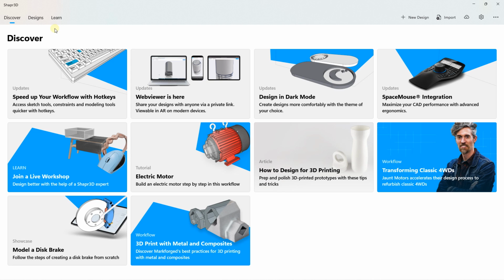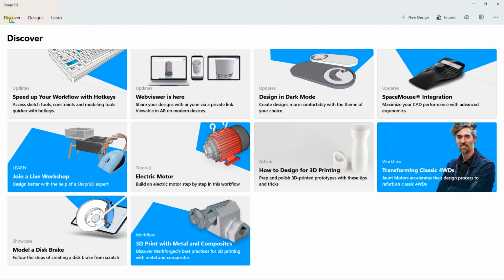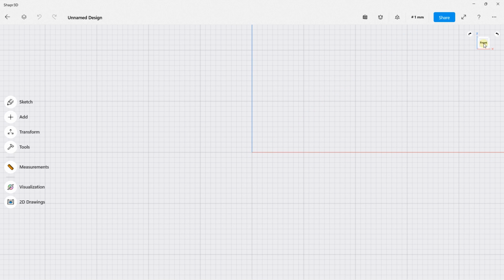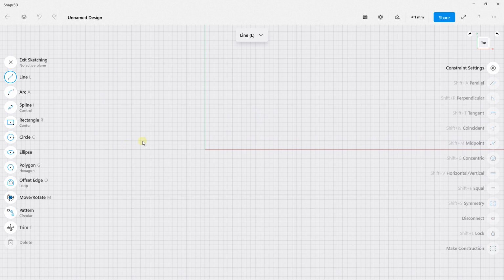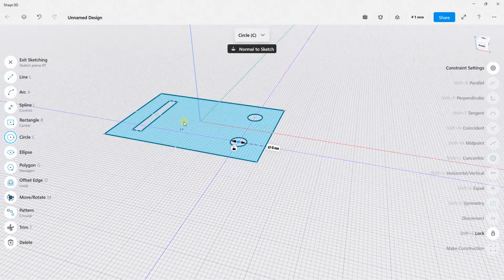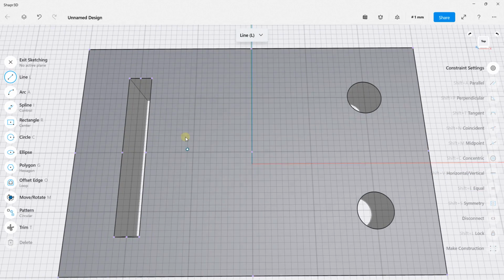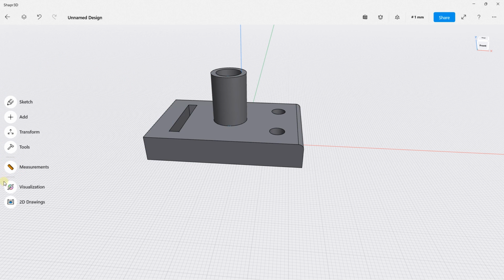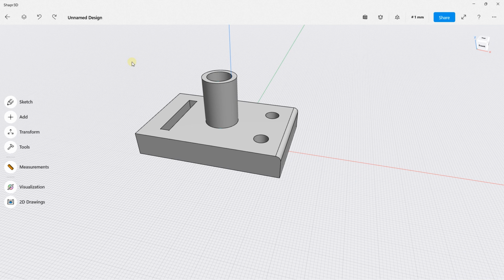Shapr 3D introduction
🔵 Description :
Shapr 3D is an intuitive CAD software. The tool provide a free version and a paid version with more conceptions at the same time and more features. It is possible to use on Ipad or to use on deskop version on computer. In this course, we will use the deskop version on computer. A CAD software allows you to work with sketches, and then to convert this sketches into 3D models. Shapr 3D offers everything that a CAD software need to be efficient. Ergonomic sketches system, large panel of tools to create 3D models. This tool can provide conceptions for 3D printing, it can also provide the creation of 3D models as a 3D modeling software.